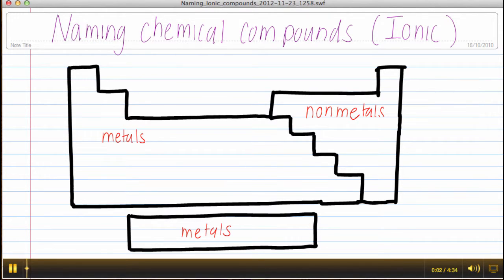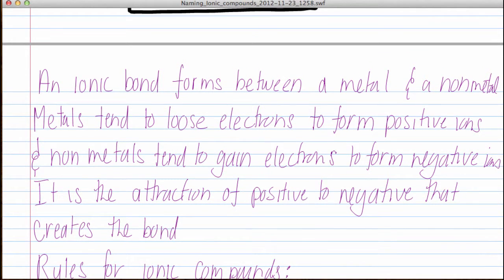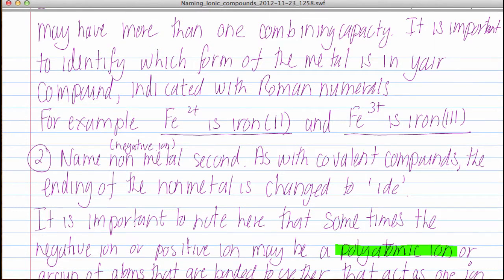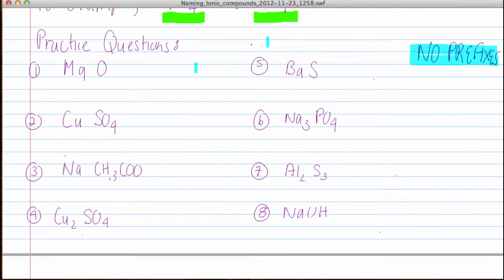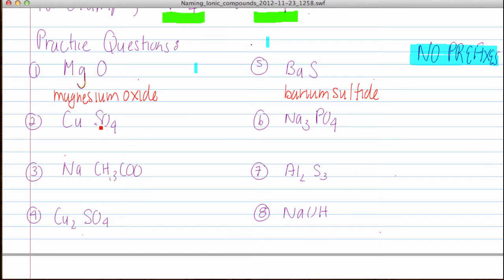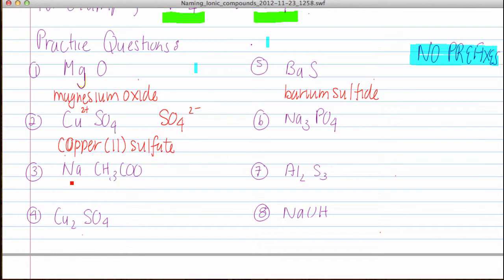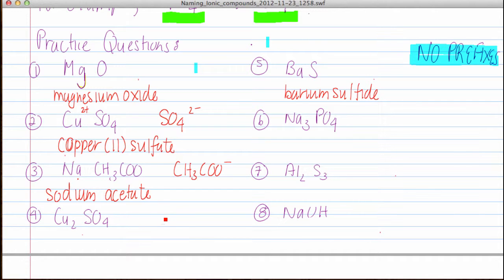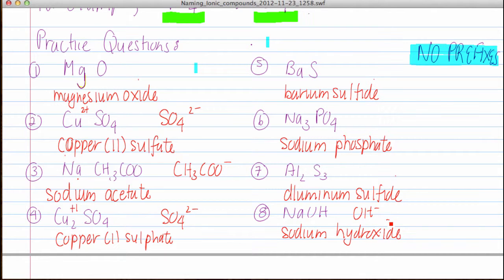Naming Ionic Compounds_1258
SIDES is a public, full-service, K-12 distance education school that offers online learning in the province of British Columbia, Canada.

for other online course videos.